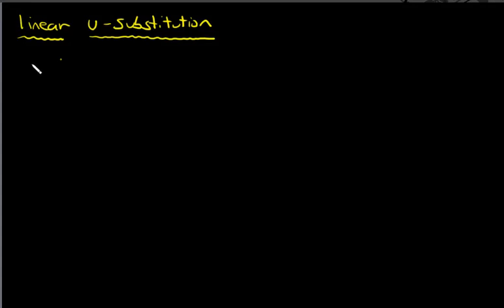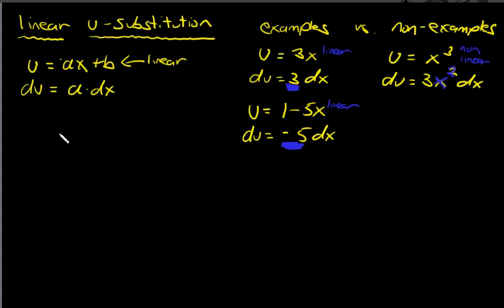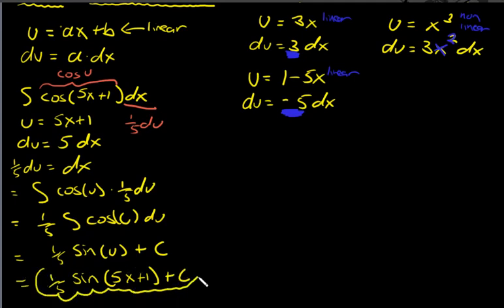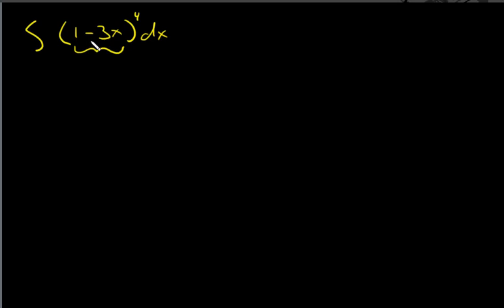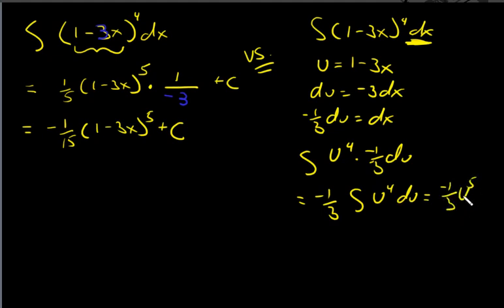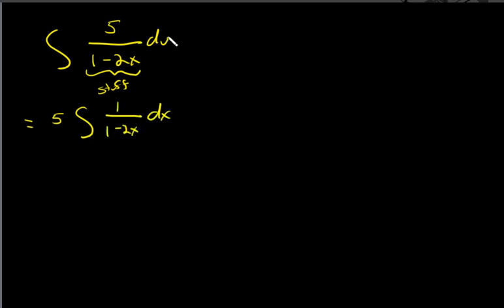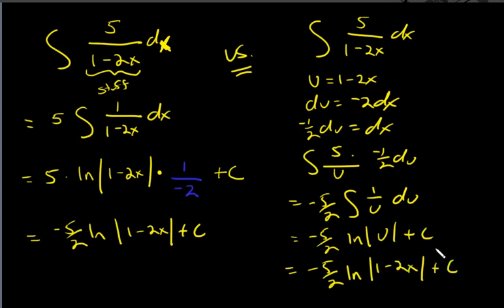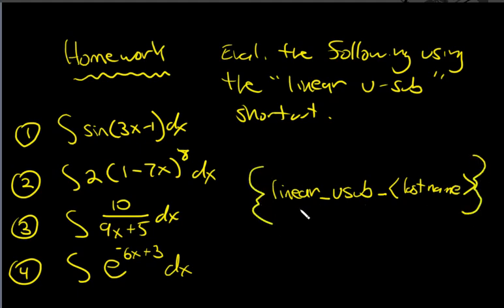Linear U Sub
This lesson is on linear u-substitutions and how they can be basically done in your head rather than showing detailed u-sub work, which of course will save you lots of time.

VIDEO NOTE:  I probably could have done a better job of emphasizing that when we find the indefinite integral, we are finding a "family of functions differing by constant whose derivative is the original integrand".  This means that you can check your answer by taking the derivative of it,  using the chain rule, and seeing how you get what you started with.  Give it a shot!  Take the derivative of each answer and see what happens.